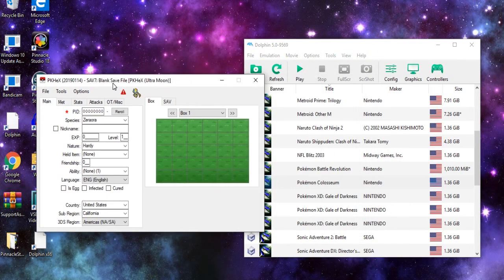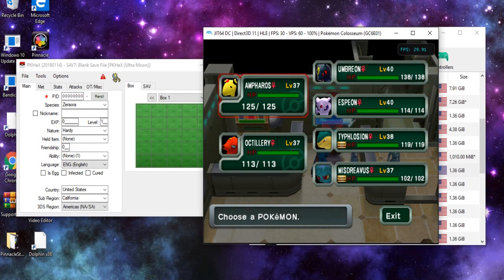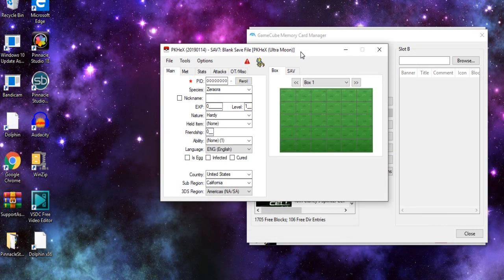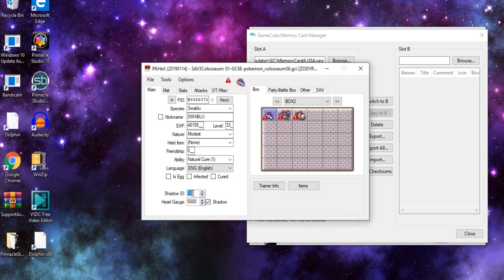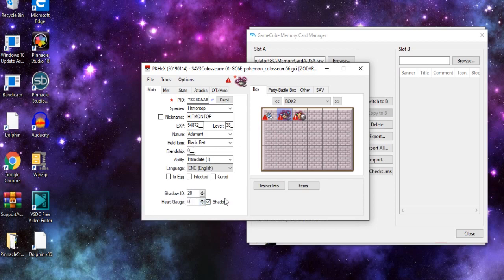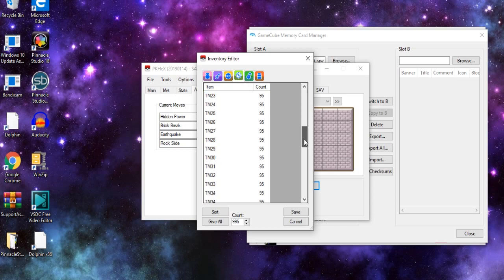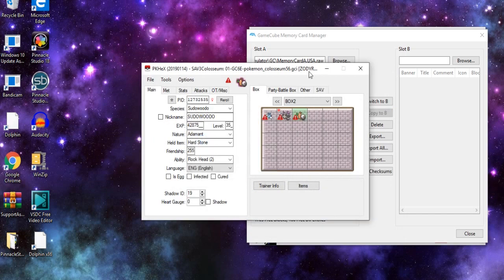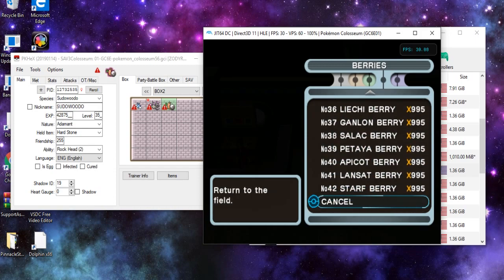Pokemon Colosseum: PkHex Tutorial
This will be a in depth tutorial on how to use the app PKHex for Pokemon Colosseum for the Nintendo Gamecube.

If you guys have any suggestions for future videos, leave them in the comments and I'll make sure to get to them in the future.